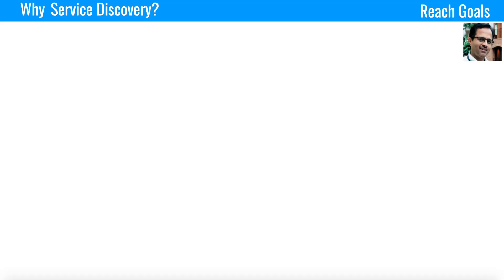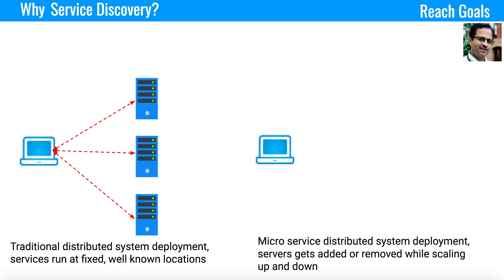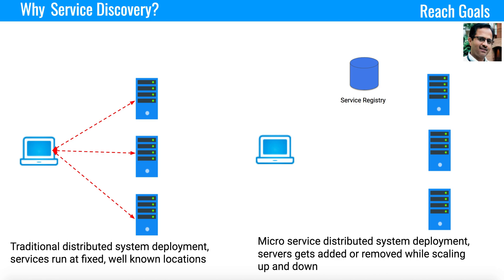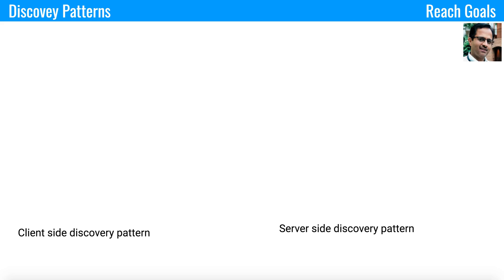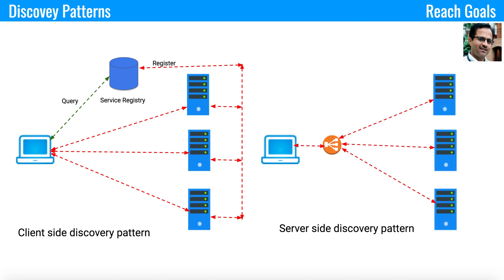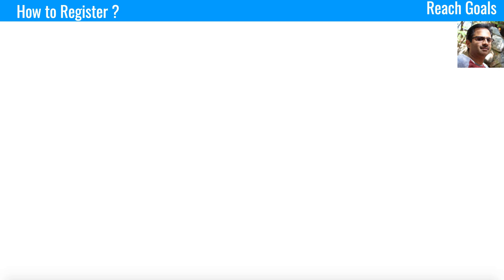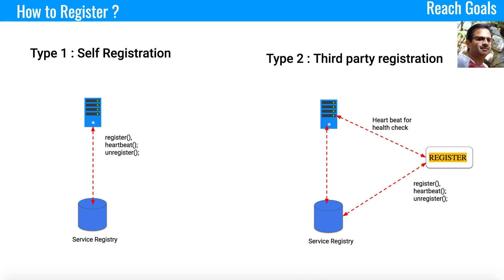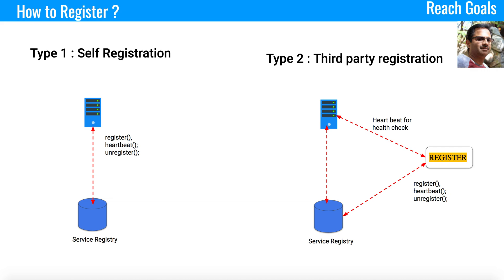How to discover services in a Microservices Architecture?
Service discovery is an important aspect in Microservices architecture. In this architecture, services are deployed in containers and they may scale up (add new machines) or scale down (machines are removed). So, IP address are dynamically created.  In this case, our client’s needs to connect the proper services and there is a need to discover the services. That's what I discussed in this video and shared about how to discover the services in Microservices architecture.

I have talked about service discovery patterns, different methods to discover the services. I have answered some of the key questions like

1) What happens when heart beat from any service instance is not received by the service register?
2) Which of the registration patterns is best suited?
3) What are the different methods to discover the services?